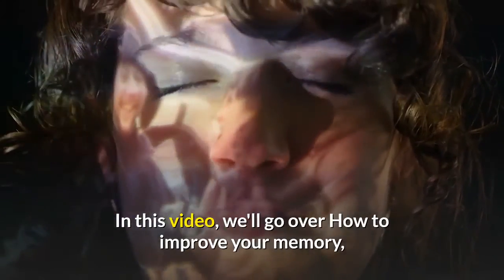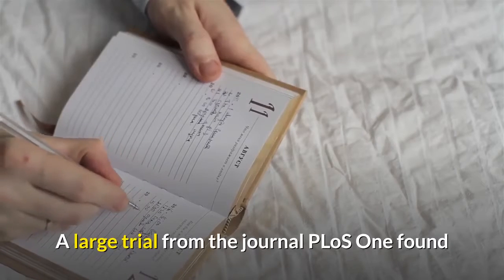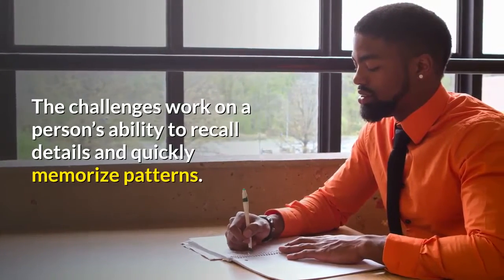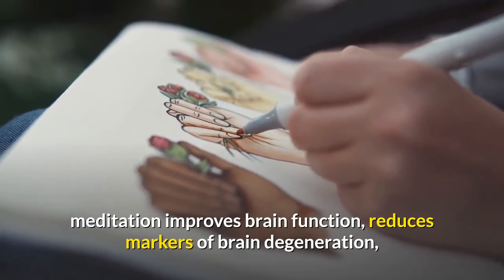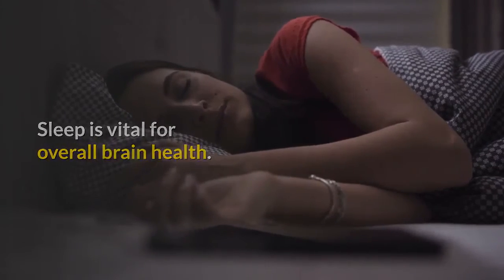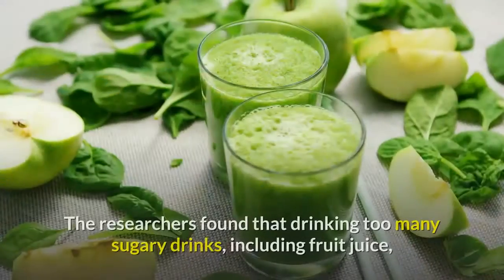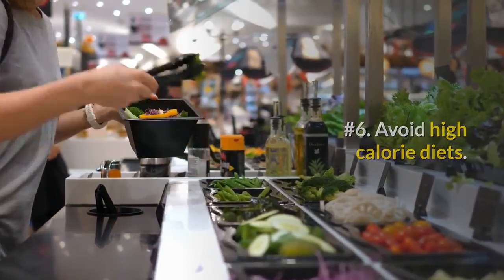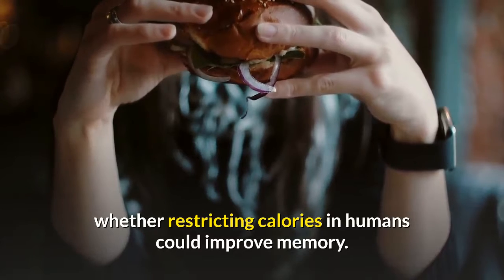How To Improve Your Memory 6 Techniques To Try | How to deal with Dementia.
Most of the time, this is simply a sign that a person is a bit too busy or is preoccupied. On the other hand, having a consistently poor memory can be problematic for someone.

Many factors play a role in memory loss, including genetics, age, and medical conditions that affect the brain. There are also some manageable risk factors for memory loss, such as diet and lifestyle.

While not all memory loss is preventable, people may be able to take measures to protect the brain against cognitive decline as they age.

See this video and get to know these amazing techniques to improve your memory.